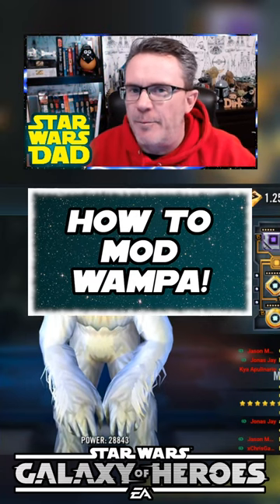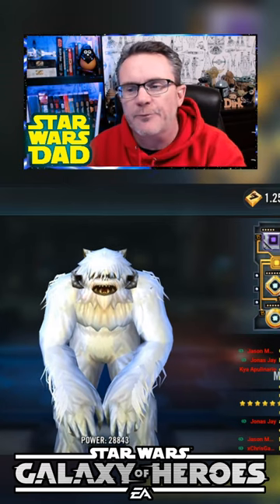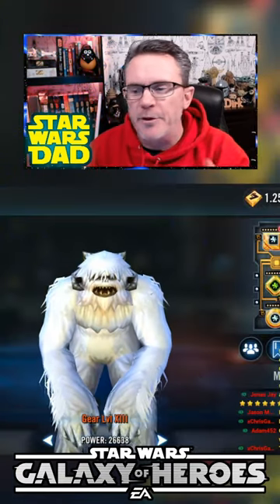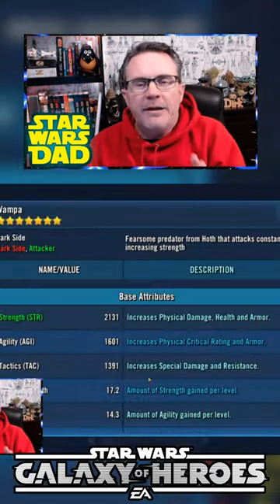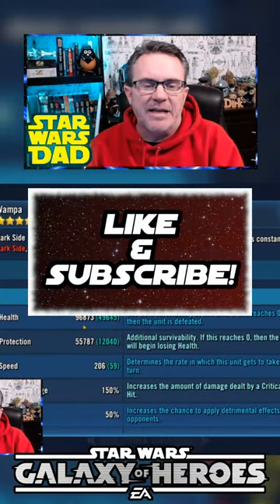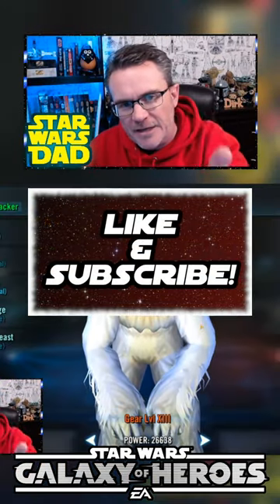SWGOH - How to MOD Wampa!